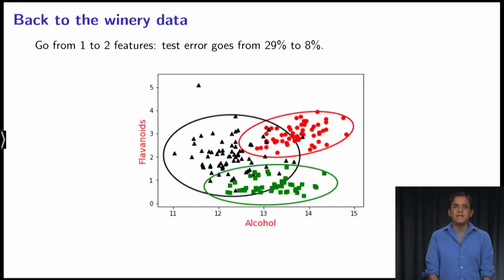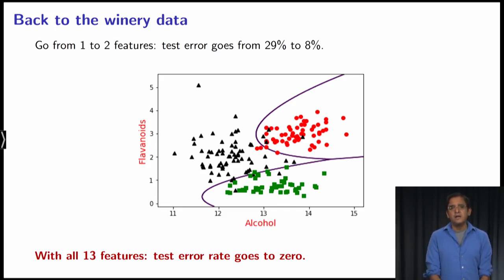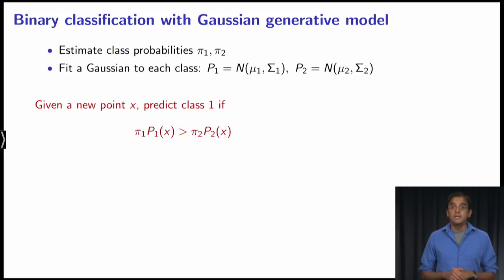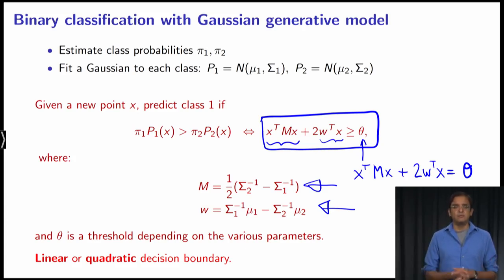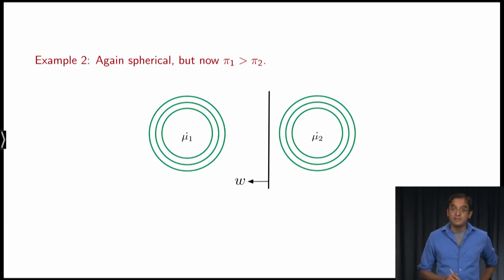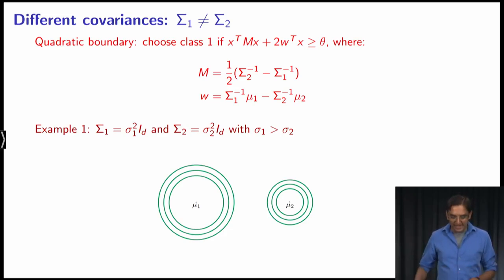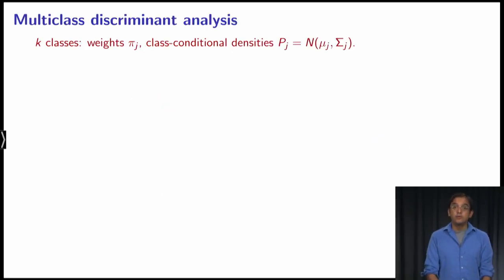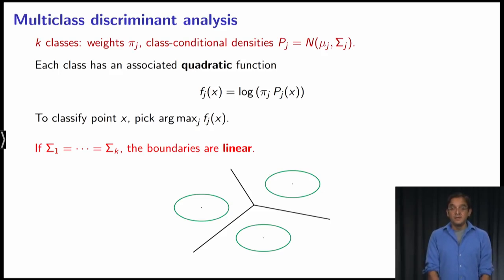Machine Learning - 3.5 Gaussian Generative Models